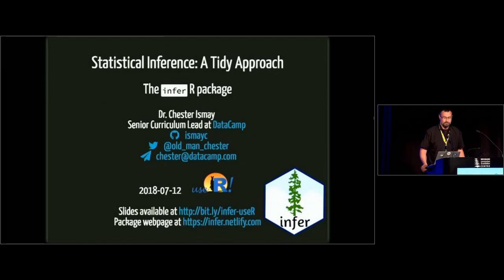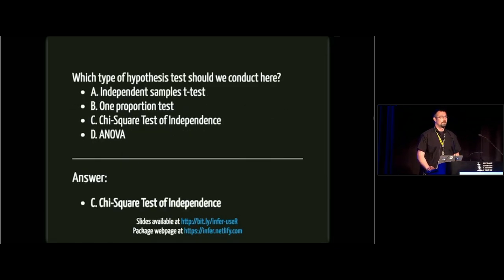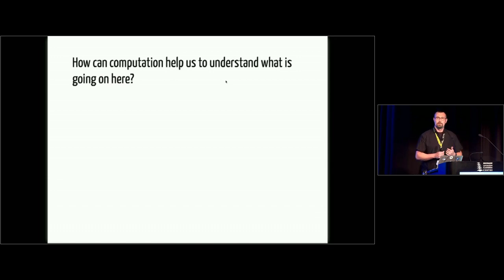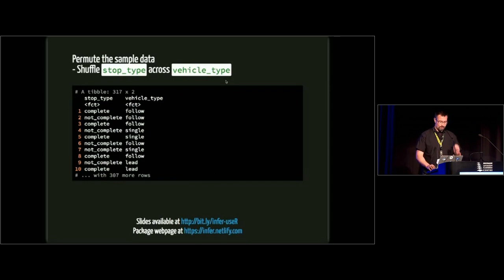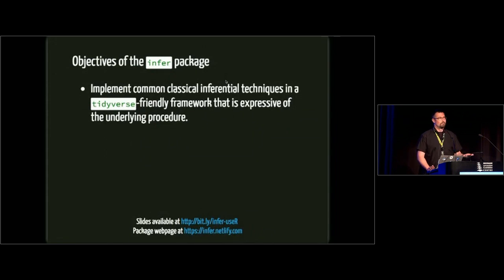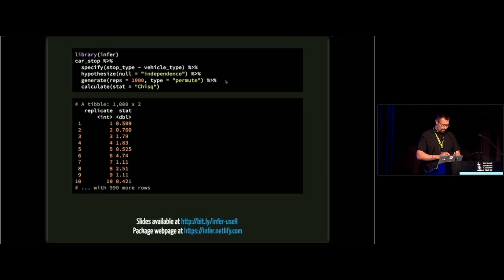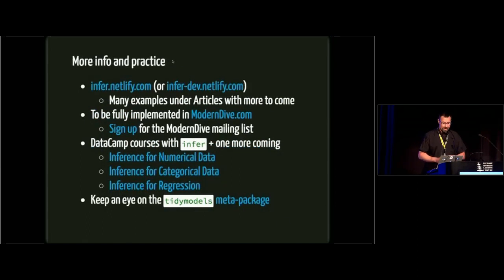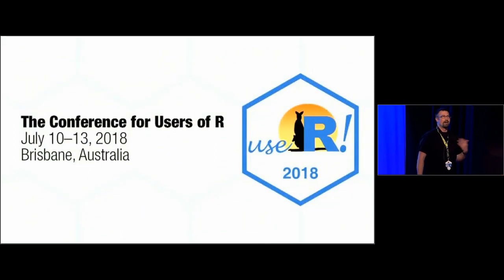Statistical Inference: A Tidy Approach using R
How do you code-up a permutation test in R? What about an ANOVA or a chi-square test? Have you ever been uncertain as to exactly which type of test you should run given the data and questions asked? The `infer` R package was created to unite common statistical inference tasks into an expressive and intuitive framework to alleviate some of these struggles and make inference more intuitive. This talk will focus on developing an understanding of the design principles of the package, which are firmly motivated by Hadley Wickham's tidy tools manifesto. It will also discuss the implementation, centered on the common conceptual threads that link a surprising range of hypothesis tests and confidence intervals. Lastly, we'll dive into some examples of how to implement the code of the `infer` package via different data sets and variable scenarios. The package is aimed to be useful to new students of statistics as well as seasoned practitioners.